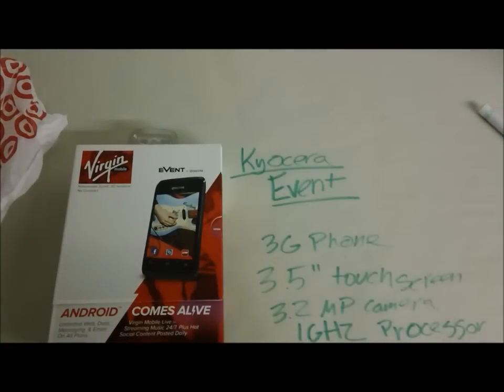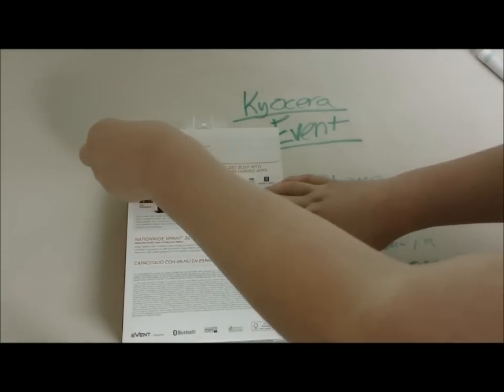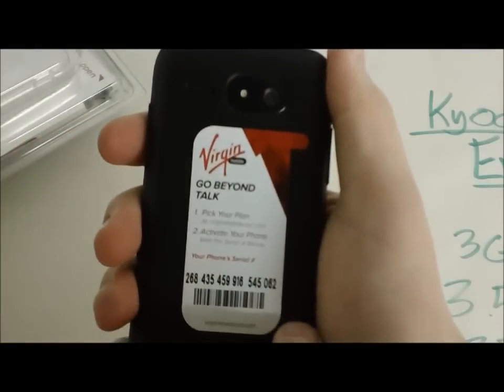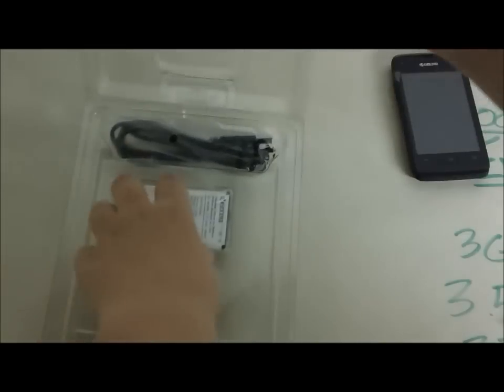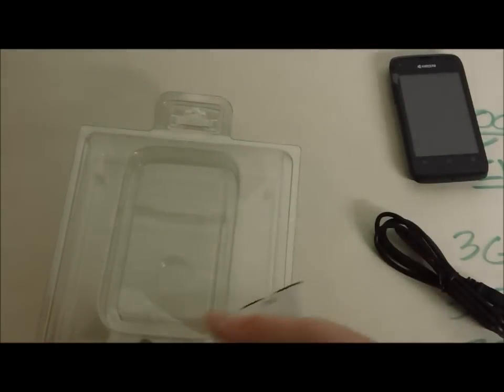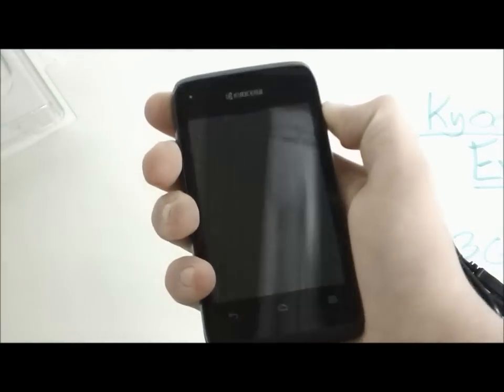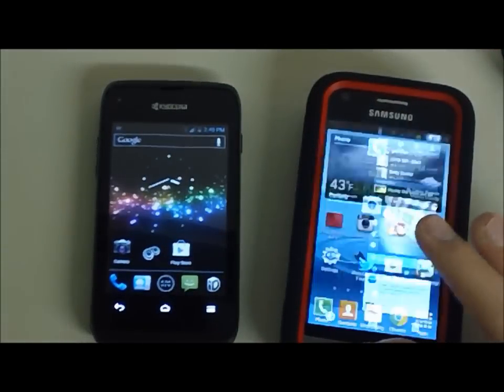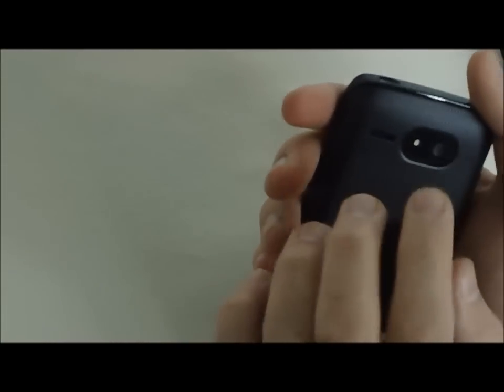Kyocera Event Unboxing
The Kyocera Event is a low end device on Virgin Mobile selling at. yes. $80!!! Lets take a first look and unbox a steal of an Android (4.0 ICS) device!